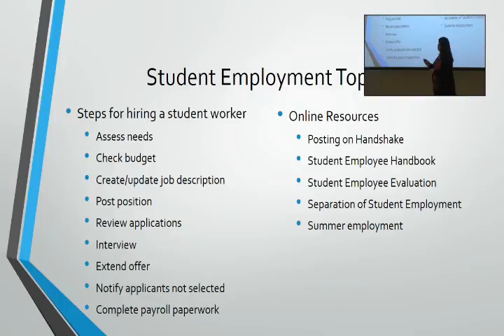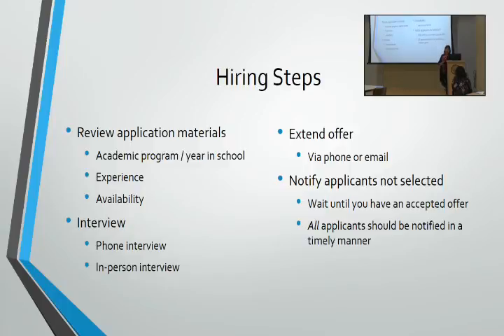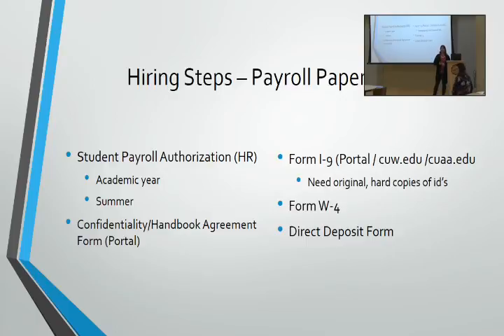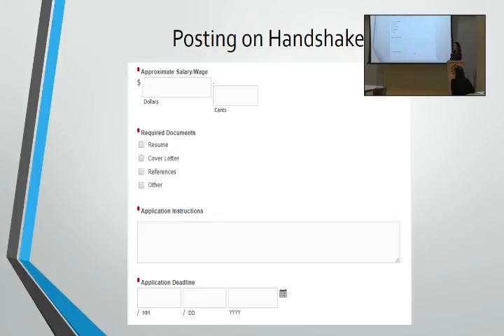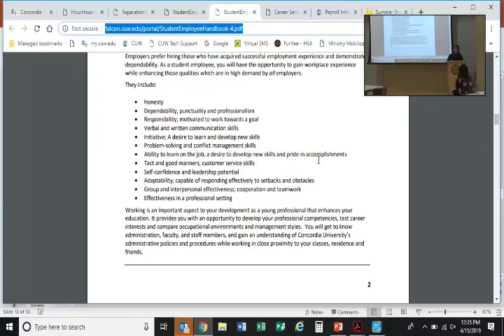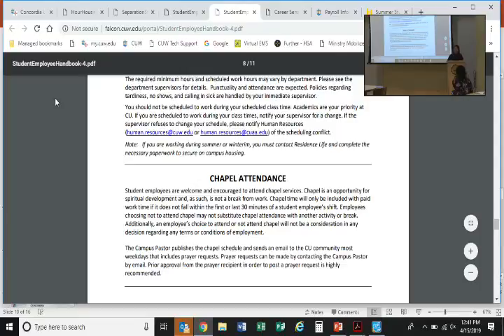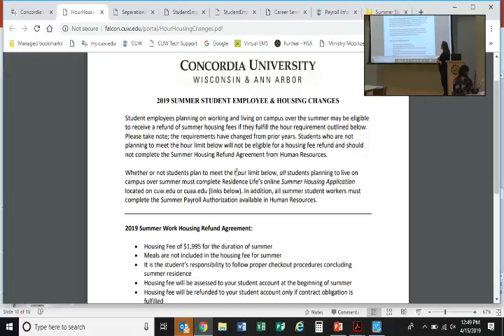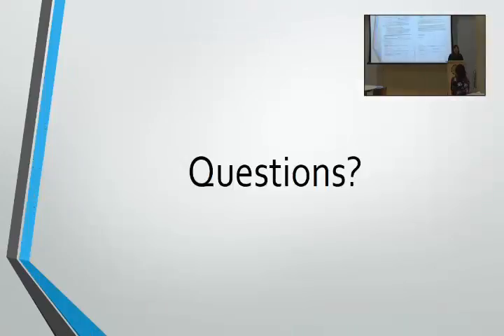Student Employment Lunch and Learn